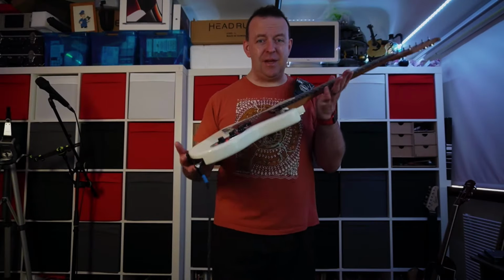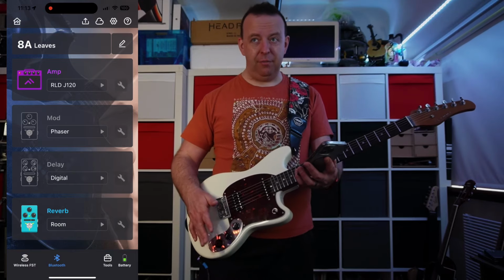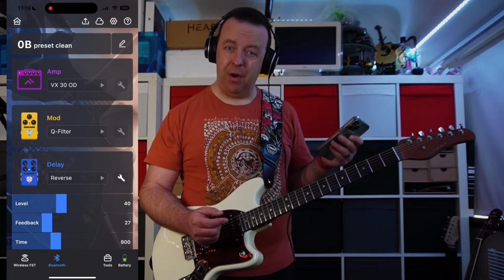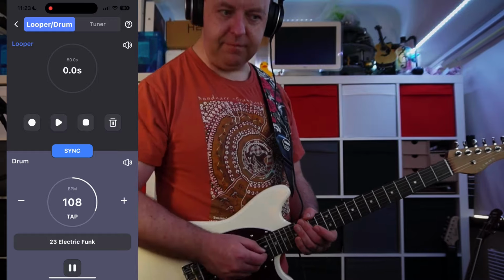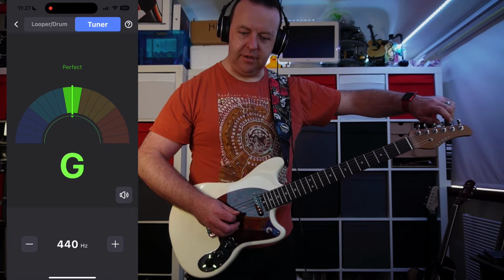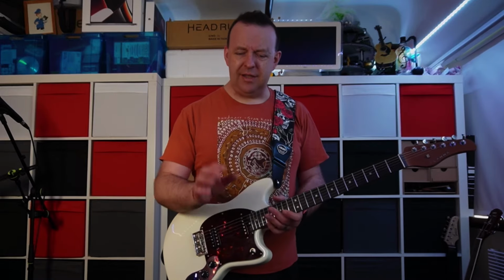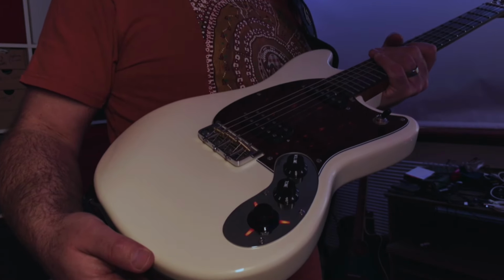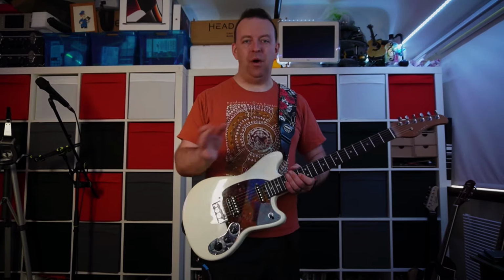Flamma E1000 Intelligent Guitar - Demos & Overview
In this video, JP goes over the Flamma E1000 Intelligent Guitar. With over 70 effects, 40 drum loops, a looper and tuner built into the guitar therefore no need for external pedals, just an app.
Is this the future of electric guitars? Let’s find out.

YOUTUBE DESCRIPTION 2024

Chapters
0:00 Live Loop Demo
3:07 Intro & Design
4:25 App
6:36 Normal Tone
7:21 Edit Your Tone
9:58 Without App
10:54 Drums & Looper
13:01 Tuner
13:25 Sponsor
15:29 Pros & Cons
20:46 Thoughts?
21:50 Price
22:08 Thanks & Next